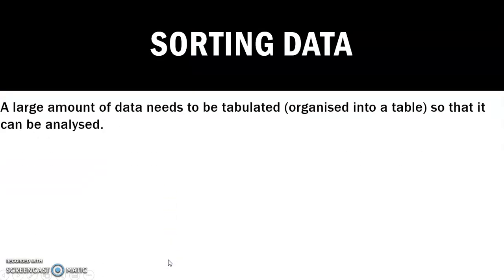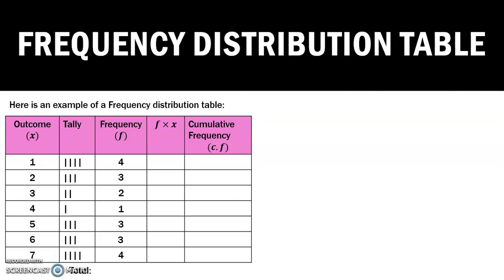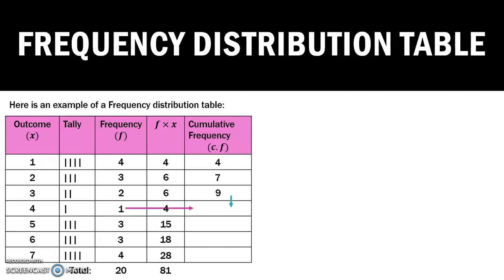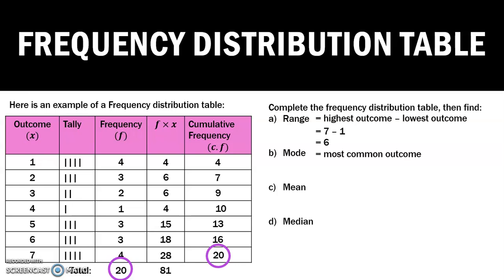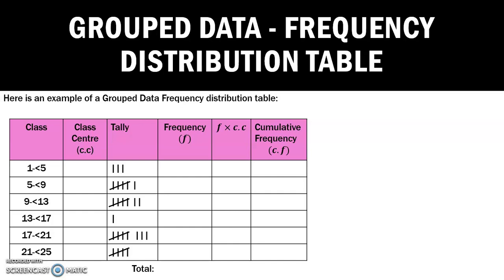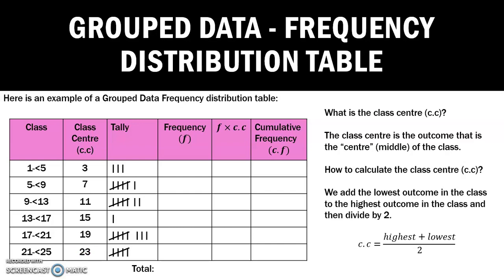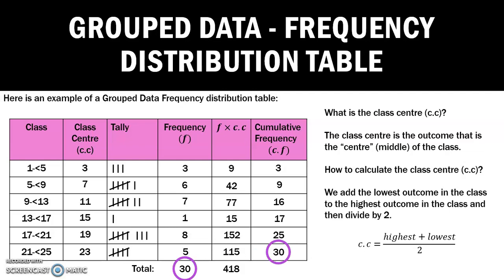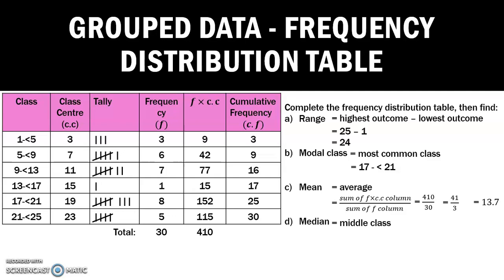Sorting Data into Frequency Distribution Tables | Statistics | Year 10